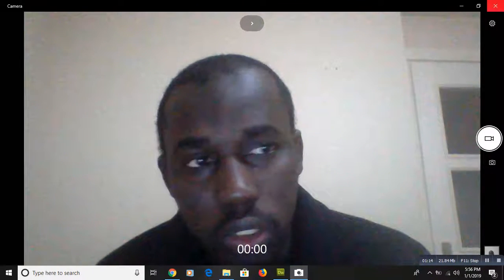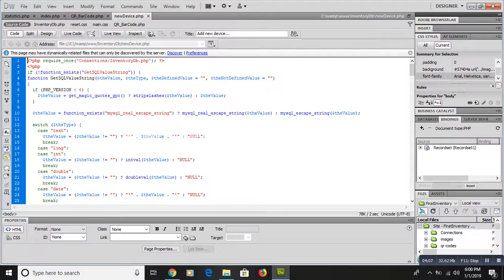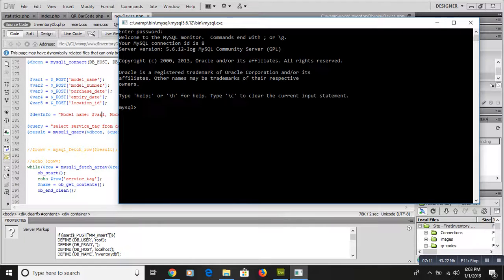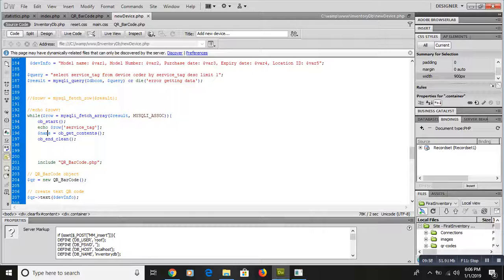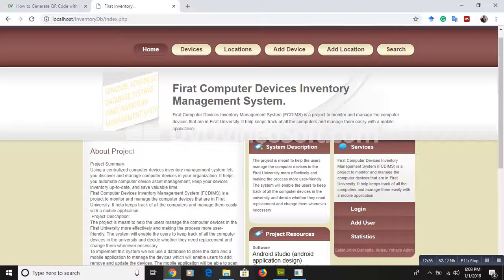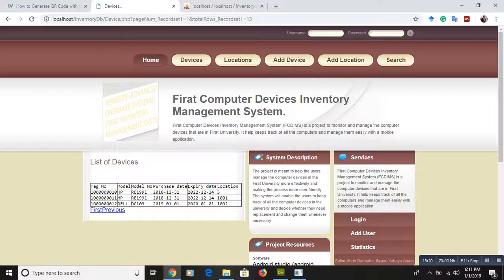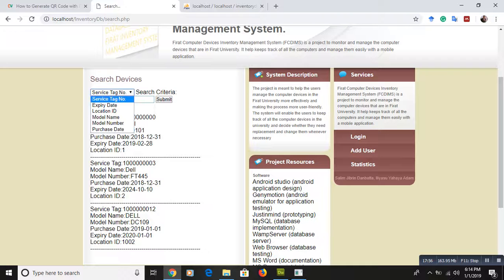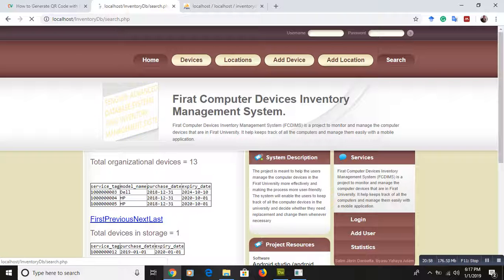2019 01 01 at 18 19 07